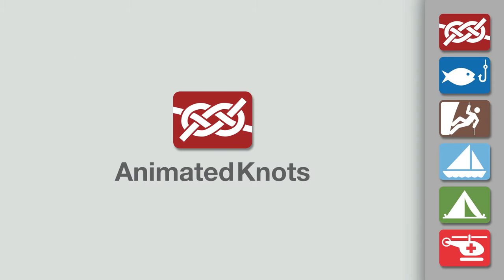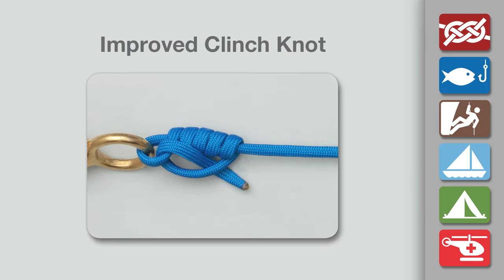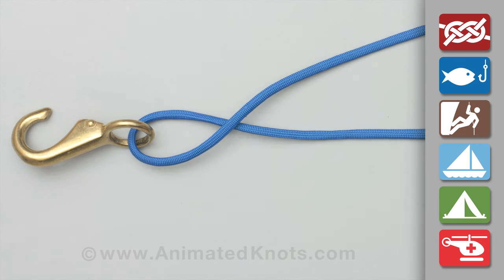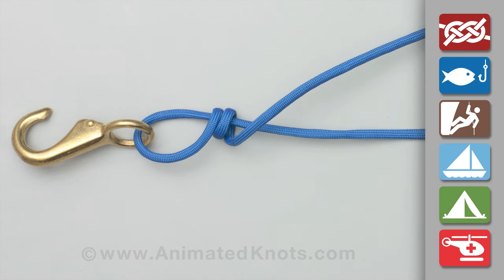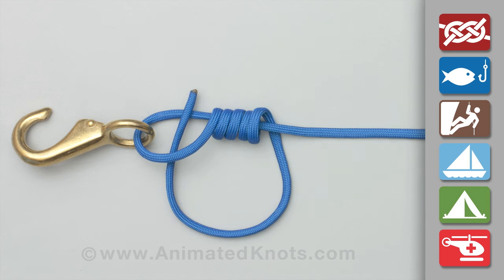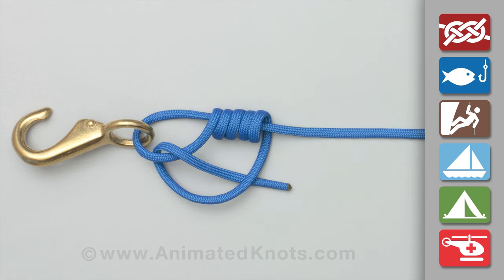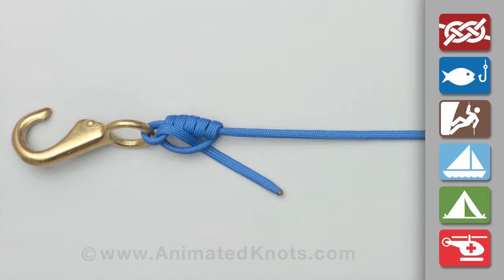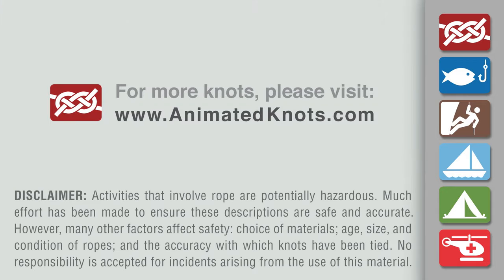How to Tie an Improved Clinch Knot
Animation shows how to tie the Improved Clinch Knot for Fishing.   From the world's #1 knot site - Animated Knots by Grog.